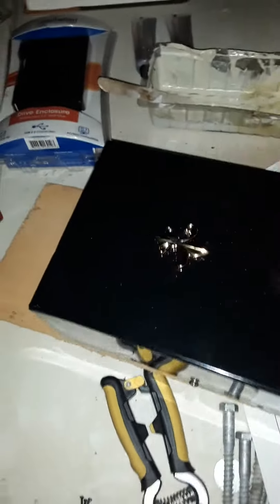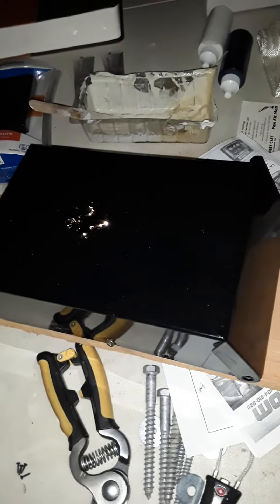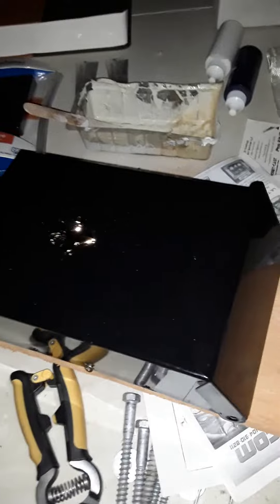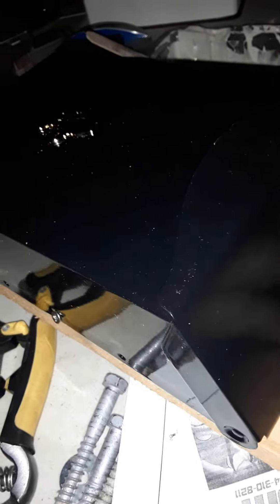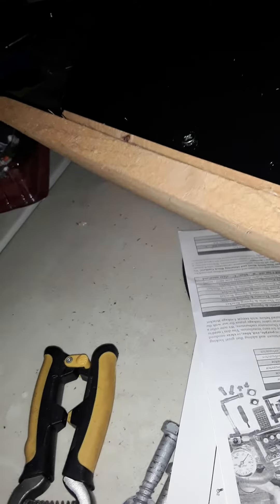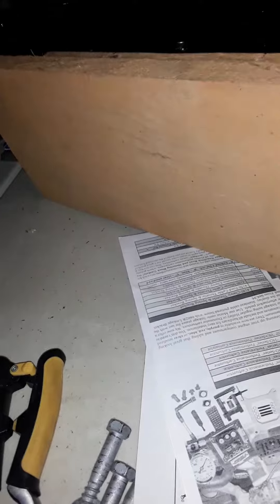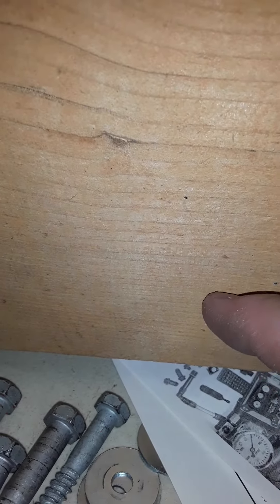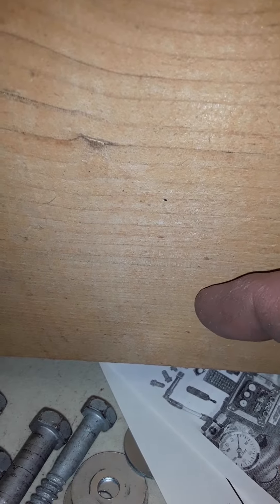USPS Mailbox mounting using cedar fence board. Top opening vertical mailbox mounting.